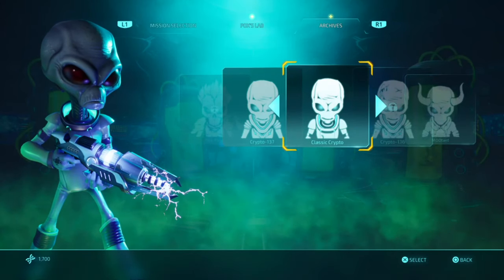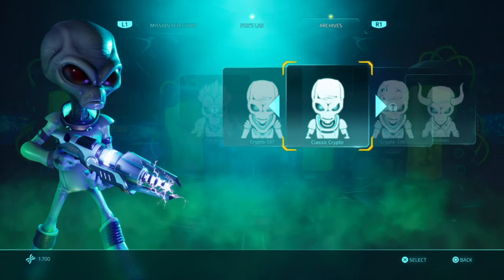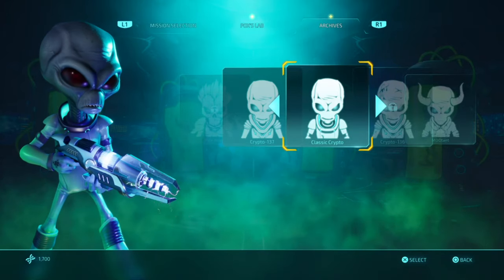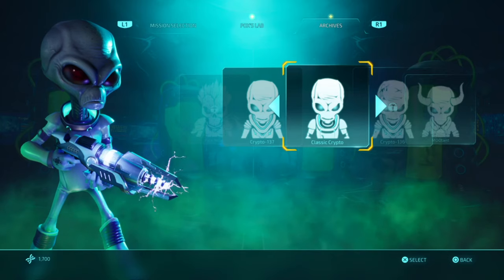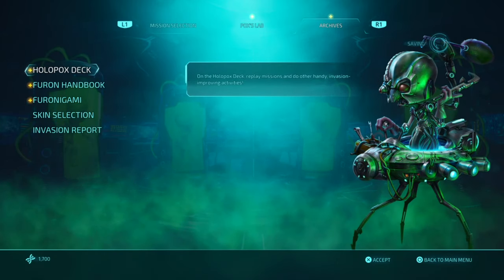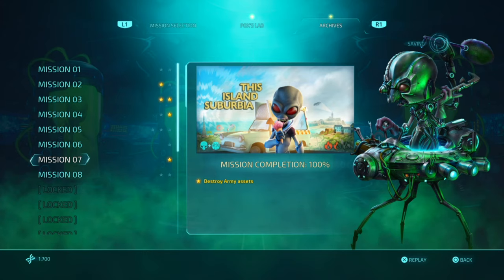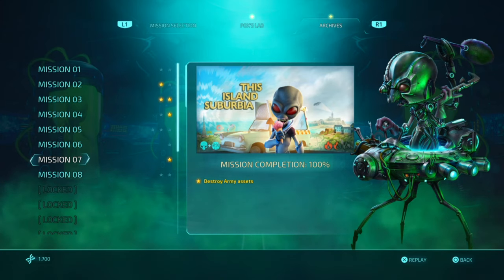Destroy All Humans - How To Unlock Classic Crypto Skin (Destroy All Humans Unlocking Classic Crypto)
This Destroy All Humans and this is how you unlock your Second skin the Classic Crypto